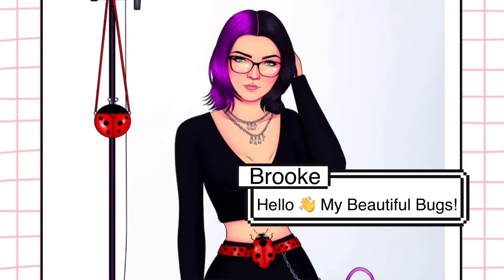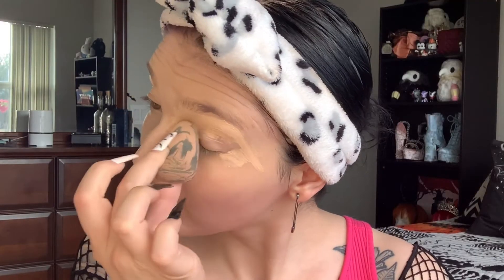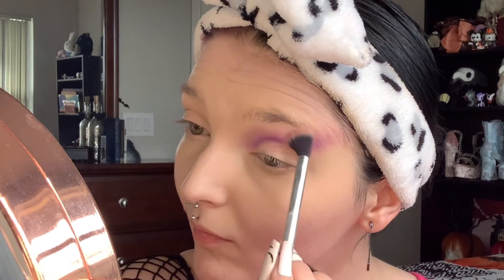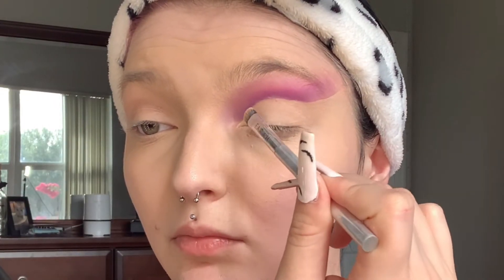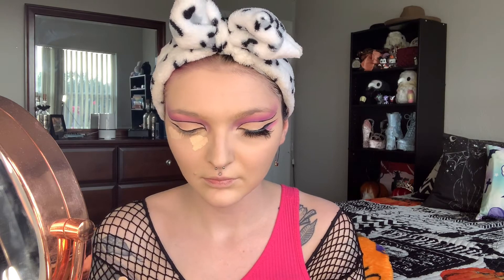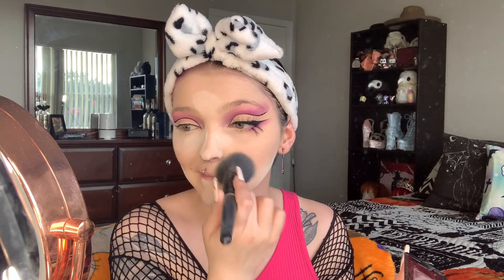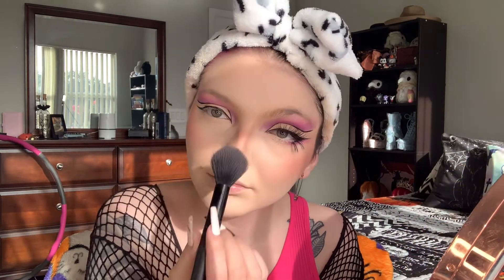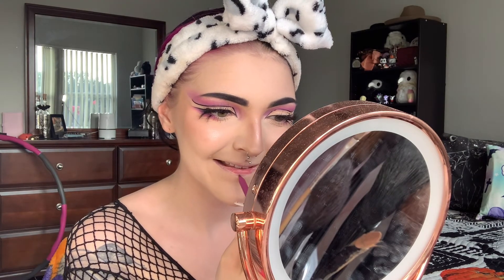Draculaura Monster High Makeup Tutorial